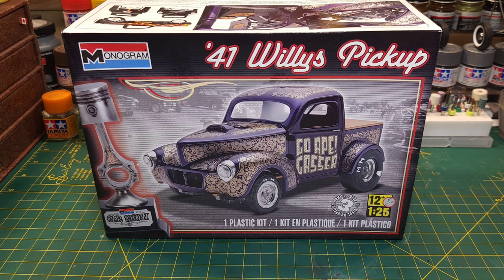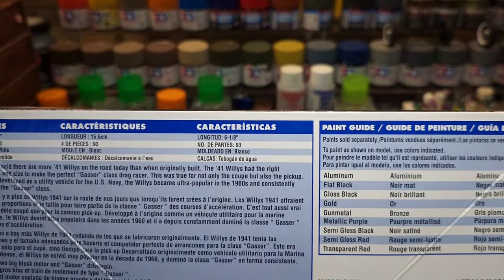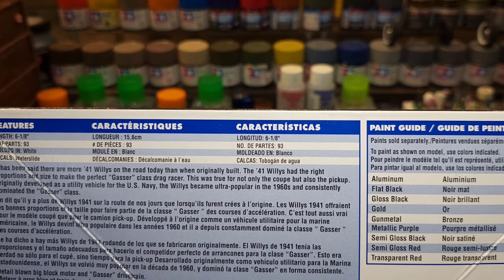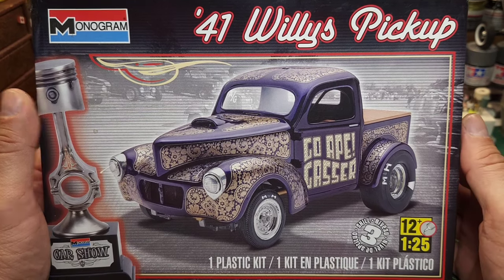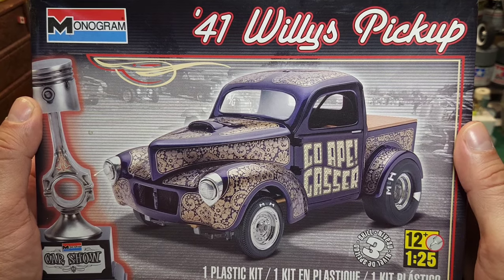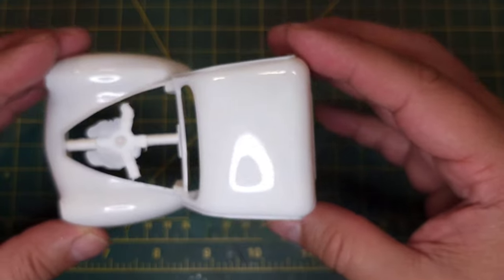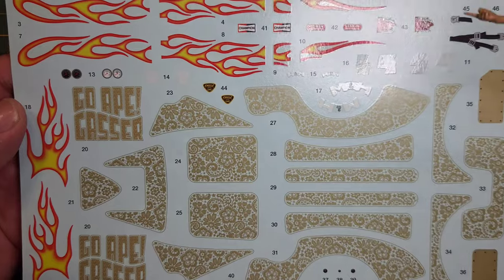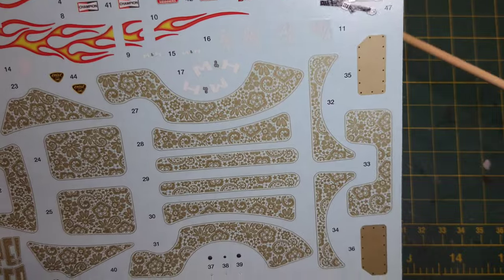Unboxing : Monogram 1941 Willys pickup - Go Ape Gasser 1/25 scale model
Unboxing series

cardz_scale_dreams

Muscle cars, pro street, weathered builds, drag cars, pro Touring, resto mods, pickups and much more.